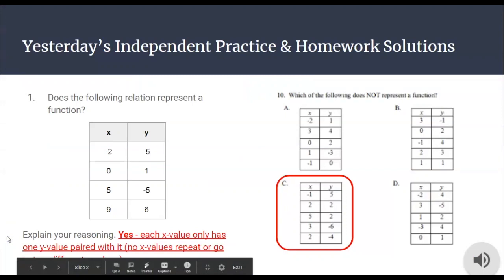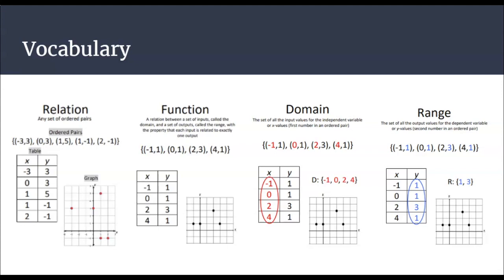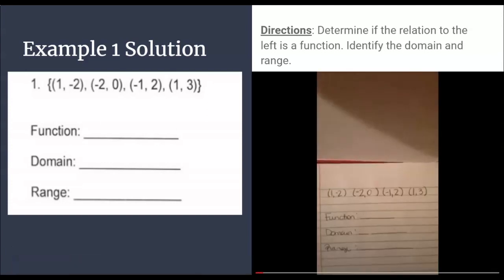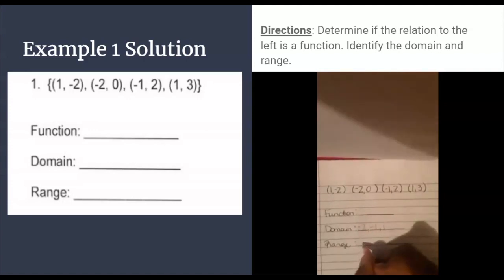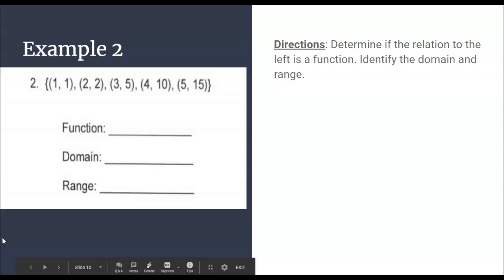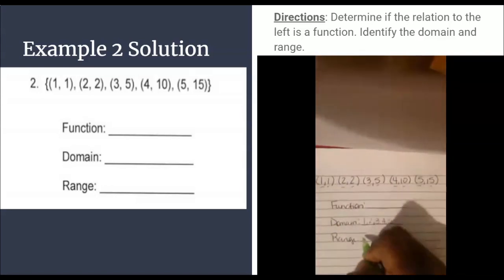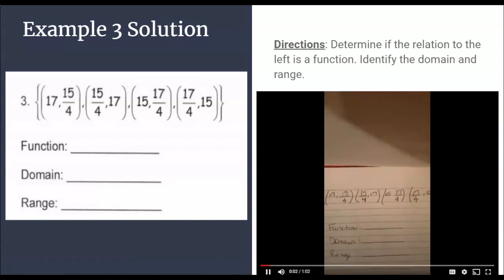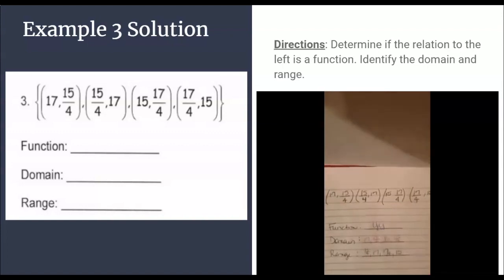RPS 8thMath SetOfPoints RelVSFunc